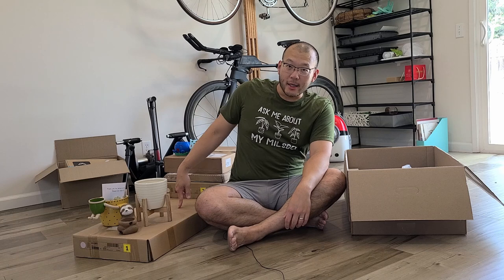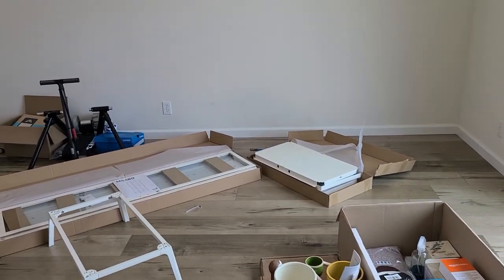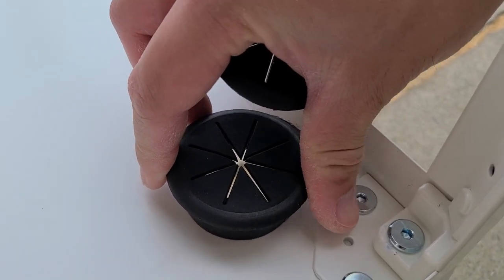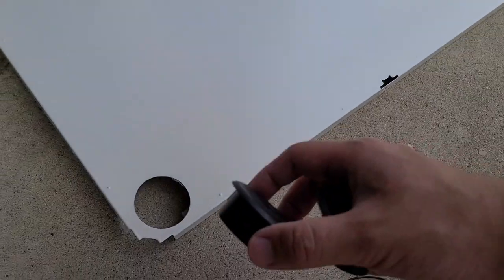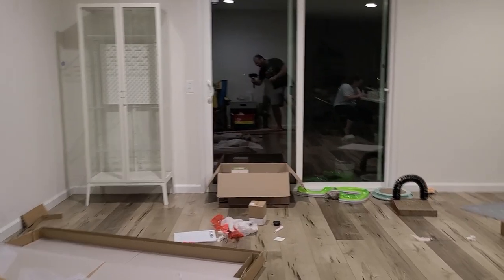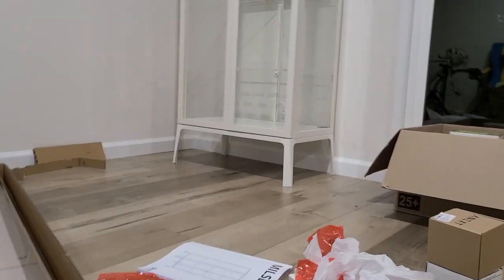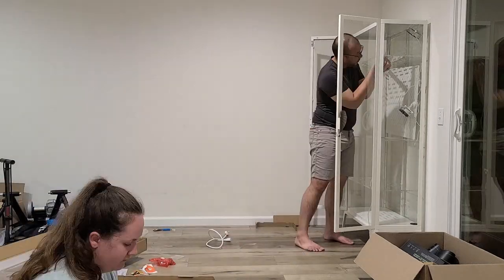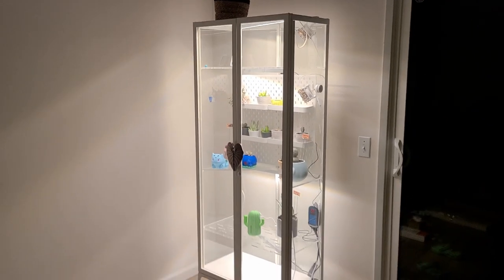A Dentist Builds IKEA Milsbo Greenhouse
Hi YouTube!

My day job is working as a general dentist, but I have very little experience with home improvement and diy. My hope is to make helpful videos for other beginners like myself and also to document our journey. I normally do some research for all my videos, but this is a project my wife is in charge of. She did all the research and I'll try to link all the stuff she bought. I started falling in love with the build and it's actually a genius way to have plants in the house with cats that eat everything we try to grow. Lol. Thanks for reading!

Amazon Affilate program. My wife is the one that put all of these together.

Humidity and Temperature Control
VIVOSUN 10"x20.75" Seedling Heat Mat and Digital Thermostat Combo Set MET Standard

Mini Cactus Humidifier

TAROSE Weather Stripping, Silicone Door Seal Strip Door

Indoor Weather Stripping, Self Adhesive Foam

Grow Lights
Barrina T5 Grow Lights, Full Spectrum, 2ft 80W (8 x 10W, 500W Equivalent)

Fans
ANEXT USB Computer Fan, 80mm USB Fan

Automation
Amazon Basics Smart Power Strip (Works with Alexa)

Govee Bluetooth Digital Hygrometer

Inkbird Humidity Controller IHC200 Humidistat

Cable Management
Cable Management Box

2PCS 2Inch (50mm) Desk Cord Grommets Wire Cable Hole Cover for Office PC Desk Cable Cord Cover Black (Black- 2pcs)

2PCS 2Inch (50mm) Desk Cord Grommets Wire Cable Hole Cover for Office PC Desk Cable Cord Cover White (White-2pcs)

6 Pcs 2 Inch Plastic Desk Cord Cable Hole Cover Grommet Computer Cable Hole Cover Plug Cap White

USB Extension Cable White, Costyle 2-Pack 2.0 6ft/2m USB Type A Male to A Female

Alex Tech 25ft - 1/2 inch Cord Protector Wire Loom Tubing Cable Sleeve

Extension Cord 3 Foot White Flat Plug

Plant Pots
Sitting Indoor Plant Pot

Additional Accessories
Wanapure 25PCS Copper Metal Plant Tags Plant Labels

8" Cutting Pliers Wire Cutter

Some notes about editing: I'm still happy with the free Davinci Resolve and $40 deity mic. All the music is from YouTube's free music library. Here are the song I used.

Third Eyes - Text Me Records _ Bobby Renz

TIMESTAMPS
00:00 Intro
00:30 Building IKEA Milsbo
01:28 Drilling Holes on Bottom of Milsbo
02:09 1st Mistake Wrong Grommet Placement
03:00 Adding IKEA Skadis to Milsbo
03:48 Custom Acrylic Shelf From Etsy
04:12 Installing IKEA Milsbo Doors
05:03 Custom Door Handles From Etsy
05:33 Installing ANEXT Computer Fan
06:17 Barrina T5 Grow Lights
07:15 Outro